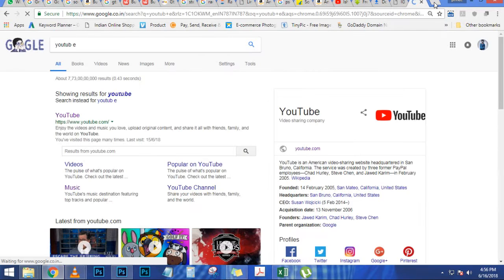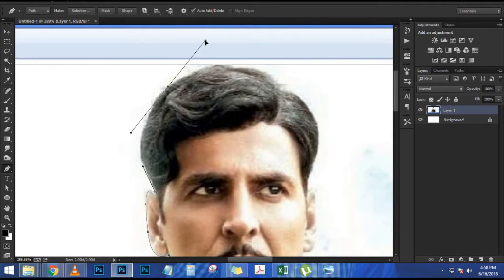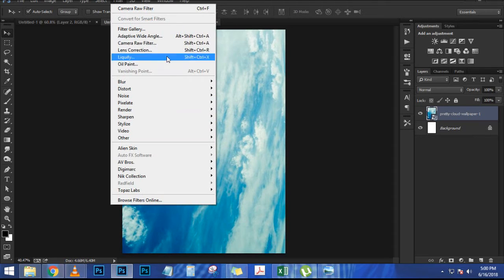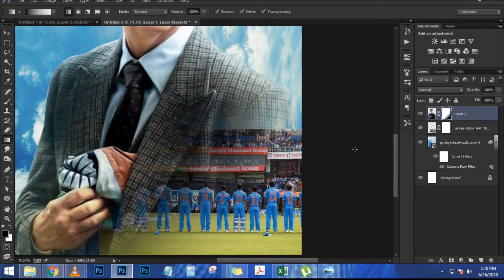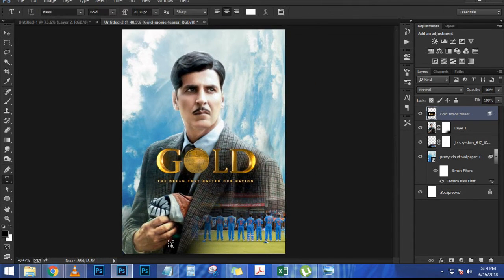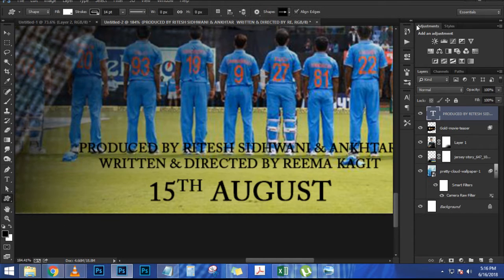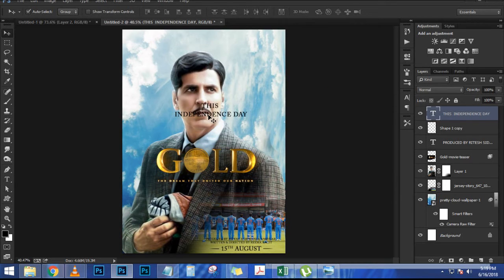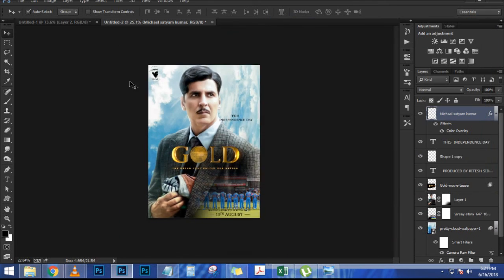Gold Movie poster Editing in Photoshop Tutorial Vs PicArt Editing | akshay kumar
Sanju Movie poster Editing Photoshop Tutorial | Ranbir kapoor |

Hello friends My name Satyam Kumar Photoshop editor
Best editing For photoshop tutorial Editing

This poster editing all think Editing poster Super editing photoshop
tutorial,